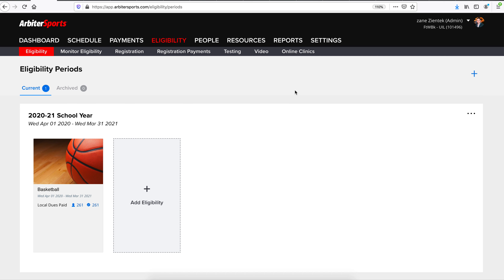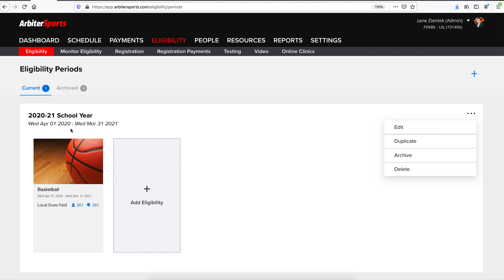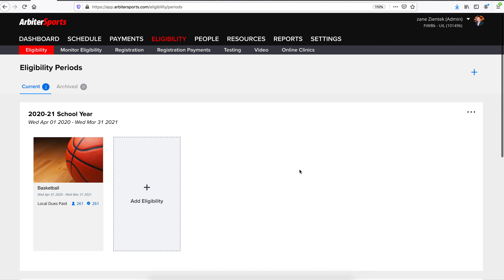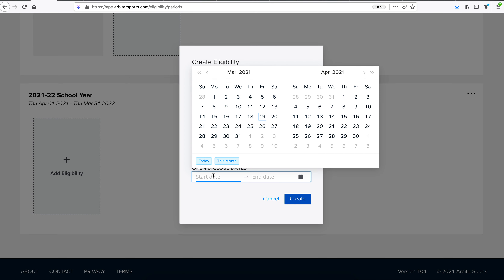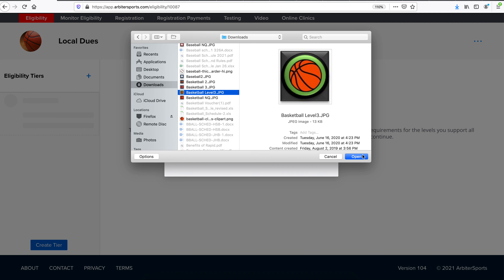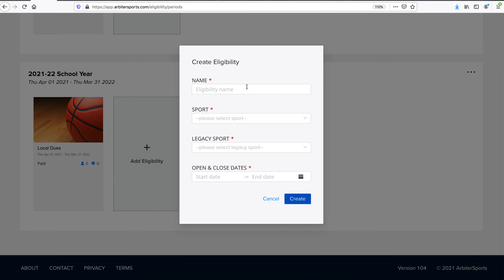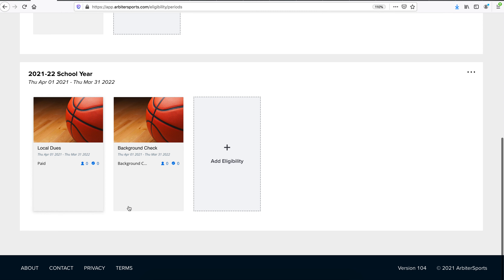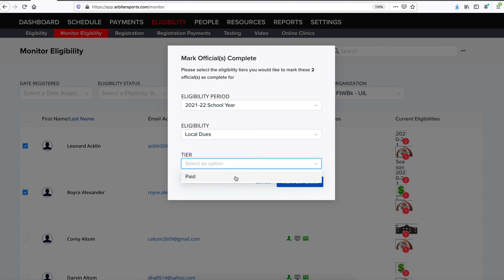New Arbiter Eligibility Dashboard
In this training, we will walk you through the new eligibility dashboard available in ArbiterSports. We will show you how to build your eligibilities, and also show you how to give official credit for completing those eligibilities.